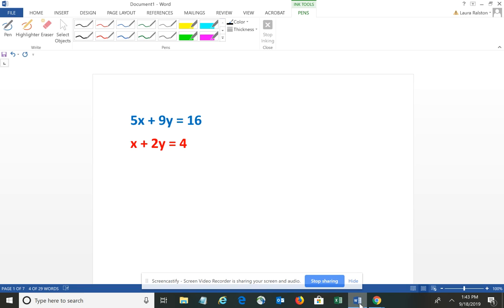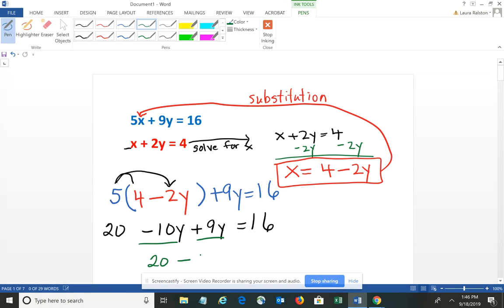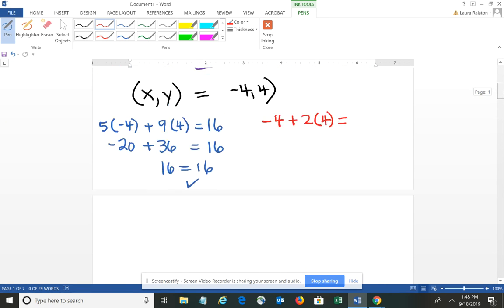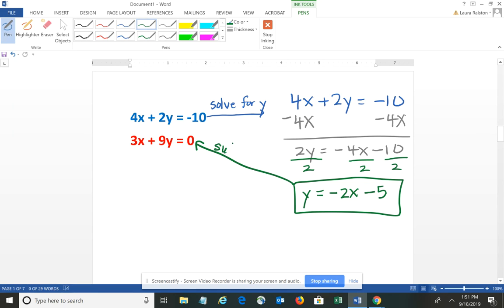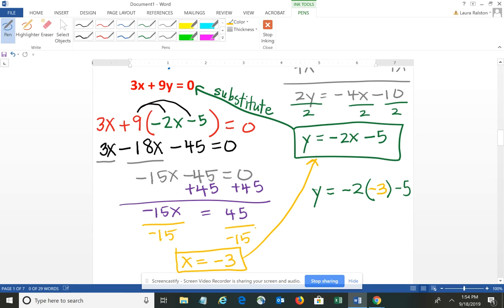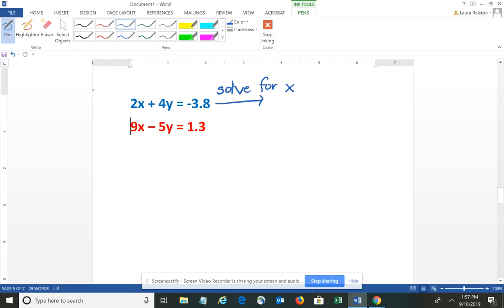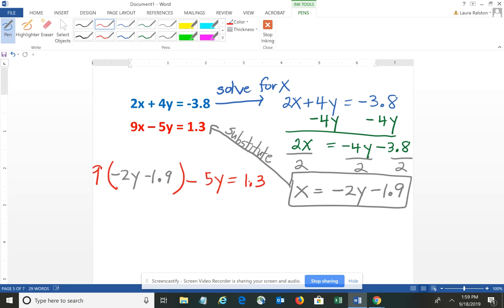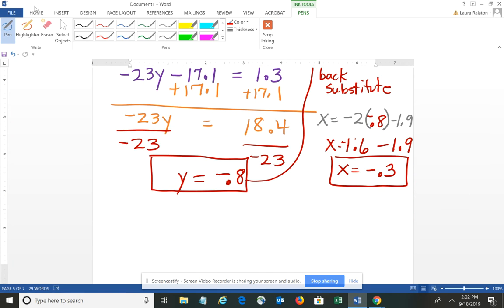Solving System of Equations Using Substitution Examples